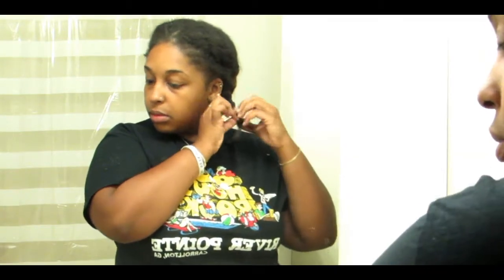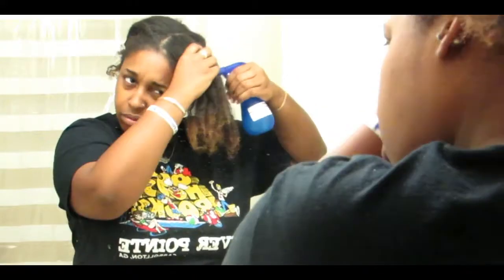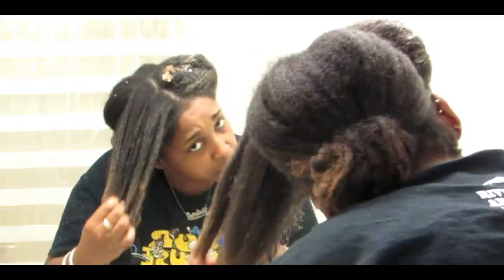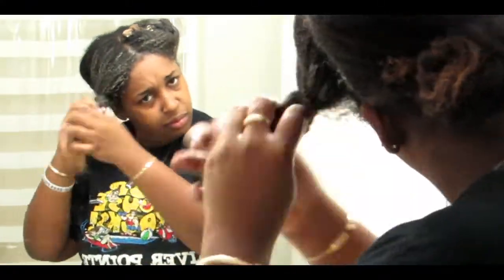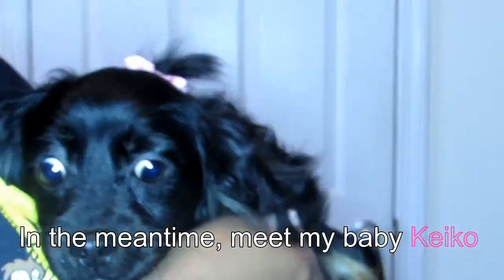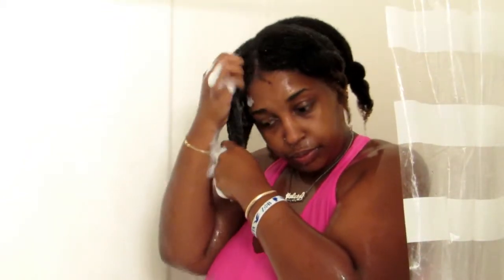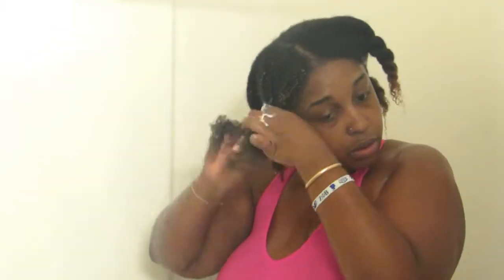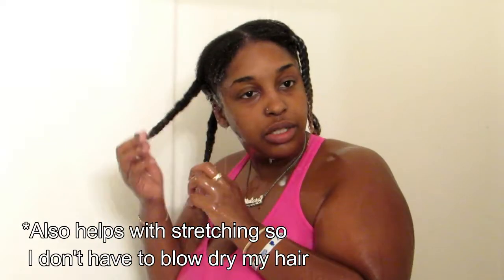My Wash Day Routine | For Natural 4B/4C Hair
Hello dolls!

xoxo,
Val